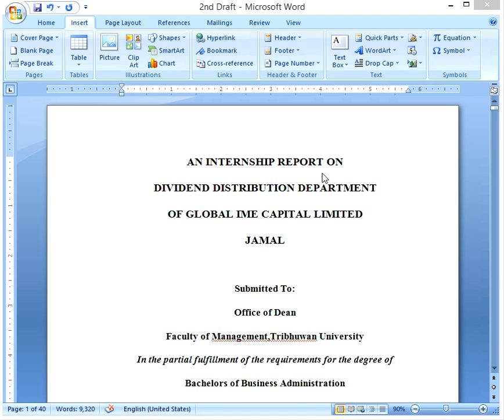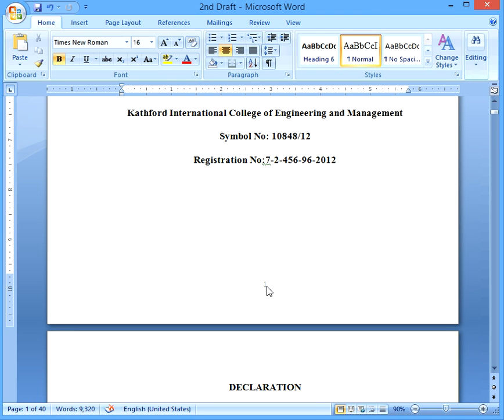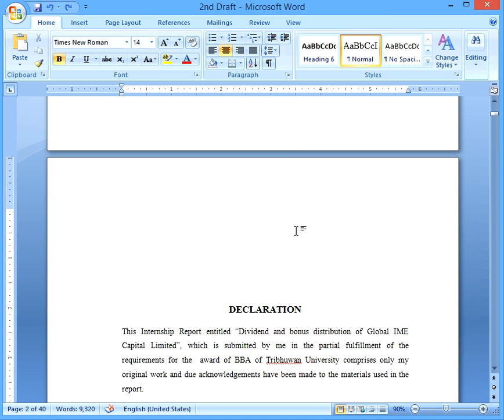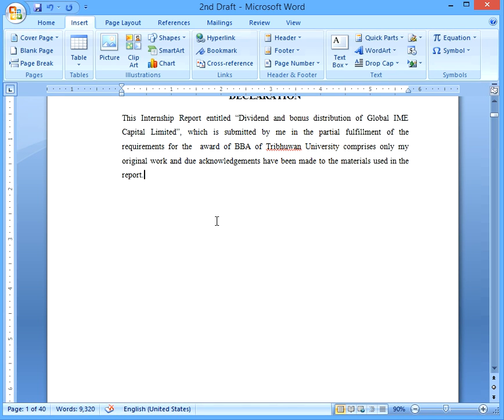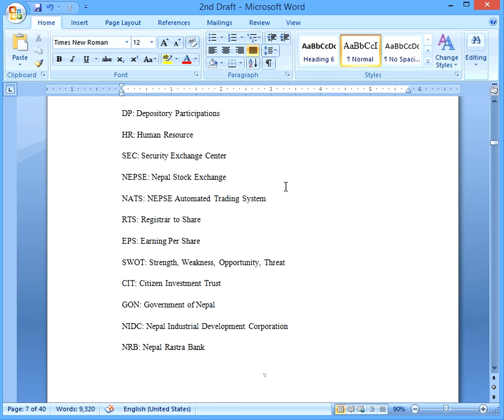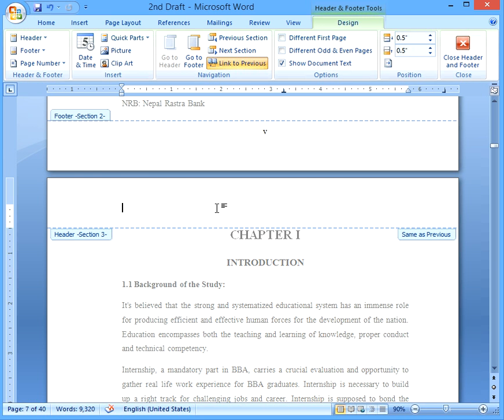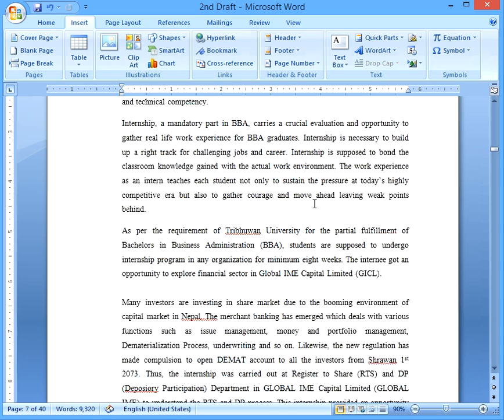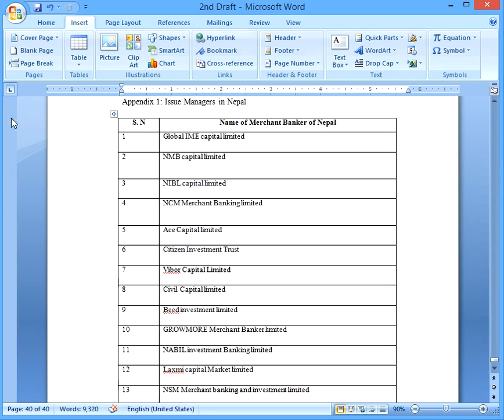How to give separate page number in report?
This video is a step by step process of entering different page number (roman and numerical number )in report.